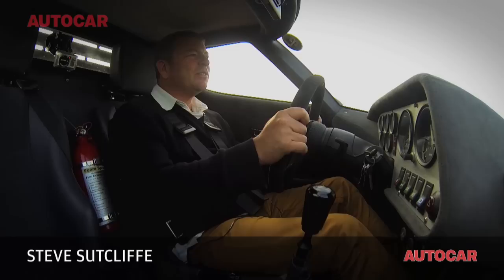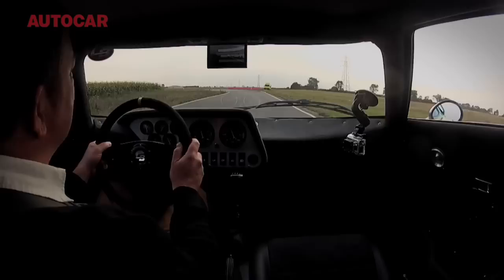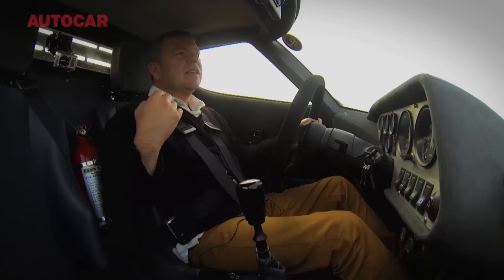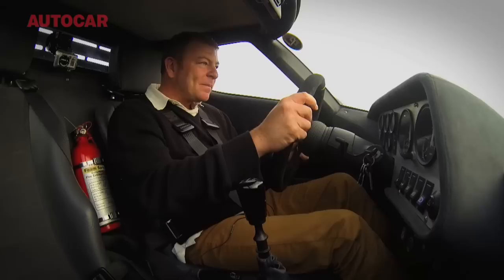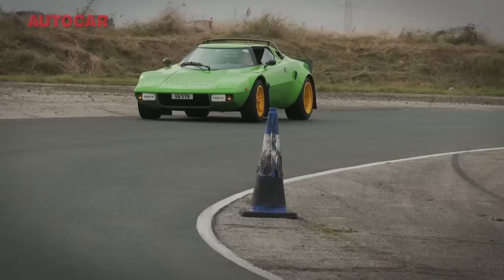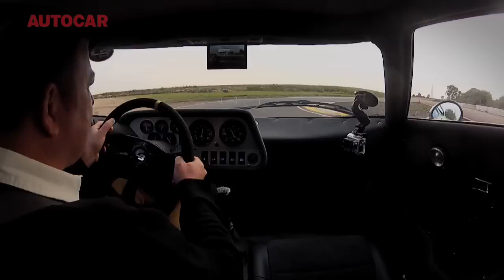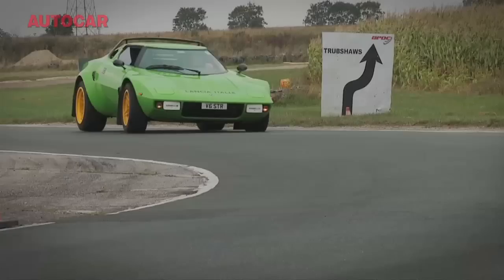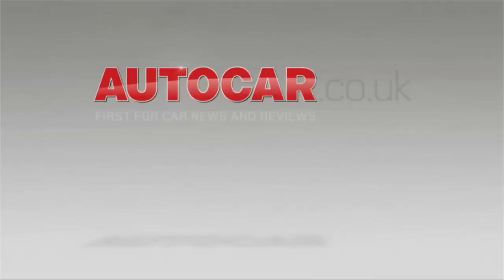Lancia Stratos replica: is the Lister Bell STR kitcar better than the real thing?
The Lancia Stratos was a supercar like no other, but with just 492 built, values are vast. So what if you could get then Stratos look, sound and pace for £30k? Step forward Lister Bell STR kit car.

If there's one kit car capable of leaving us besotted, it's the Lister Bell STR, a newly developed Lancia Stratos replica that is exquisitely put together. The appearance is bang on, the attention to detail is superb...and the driving position is better than the original's. Power comes from a 2.5-litre Alfa Romeo V6, which makes the right noises and, with about 190bhp, the right amount of shove. It steers and handles really sweetly, too. That you could put a lovely one together yourself for less than £30,000, or have a turn-key car for not much over £40,000, sent a lot of our staffers away to examine their finances.

Can a supercar beat a superbike? Can a Audi A1 outrun a Nissan GT-R on a wet circuit? Can a Porsche 911 slay a Corvette on the drag strip? Autocar pitches the giants of the performance car world against each other to deliver the all-important verdict.